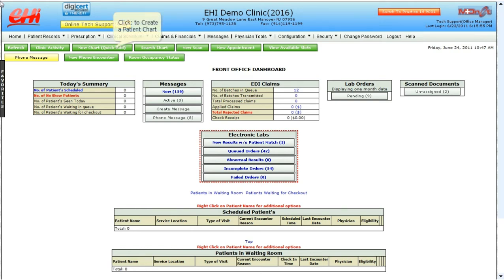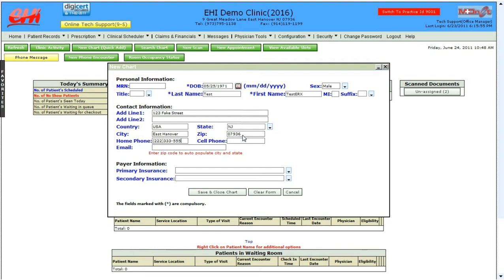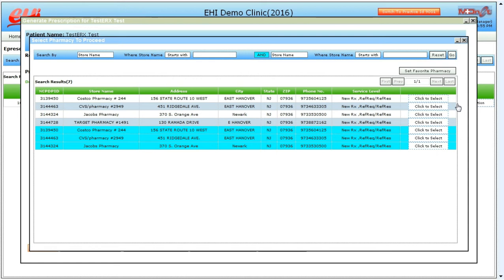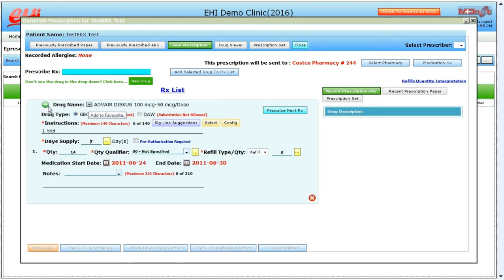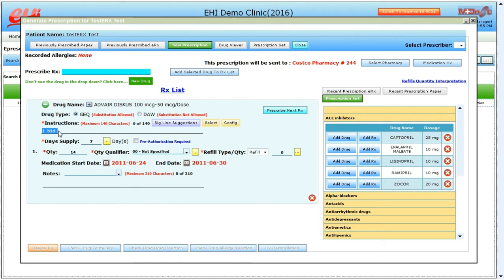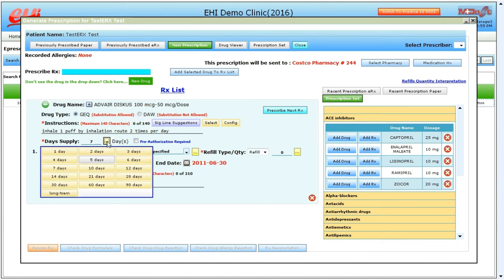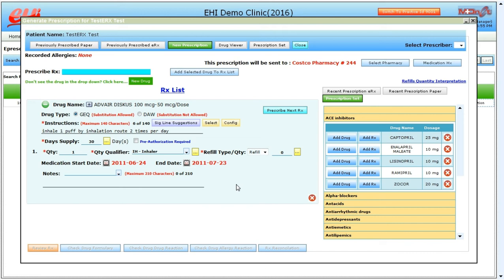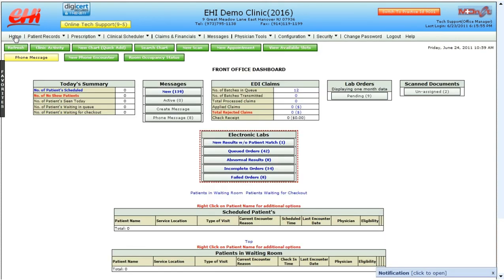MDNet Create eRX with New Chart